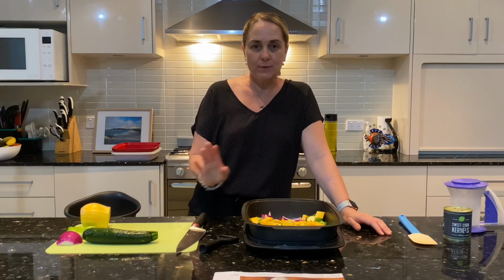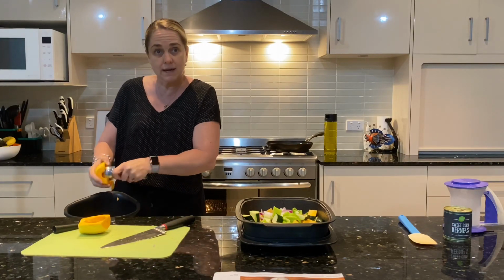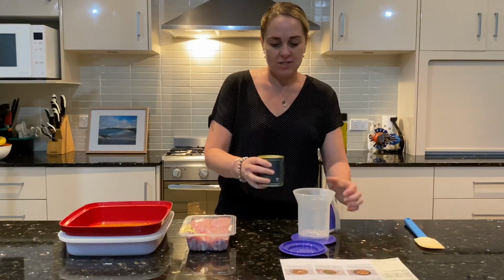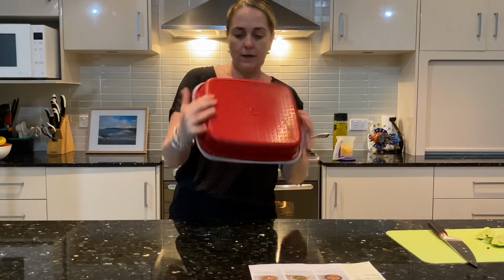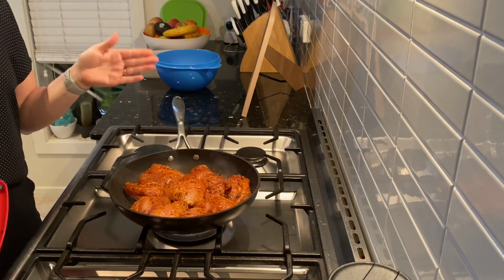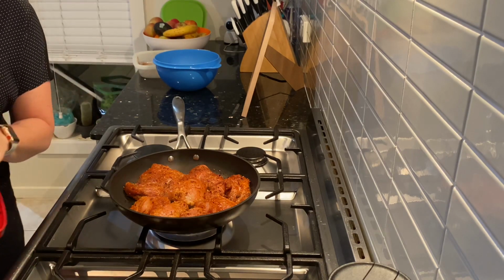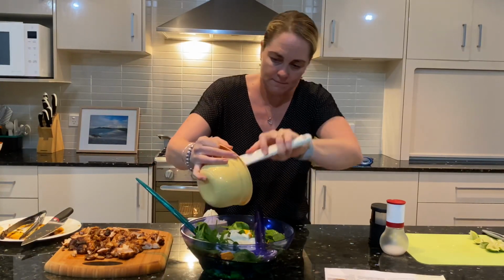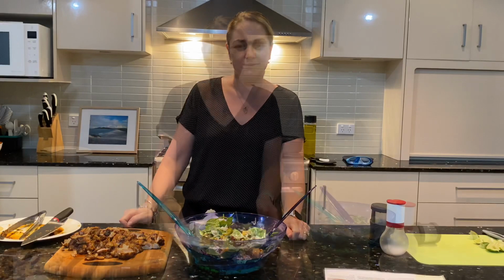How to make Caribbean Jerk Spice Chicken from HelloFresh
Today we made one a recipe we received from HelloFresh. This was Caribbean Jerk Spice Chicken. Thank you and enjoy!!